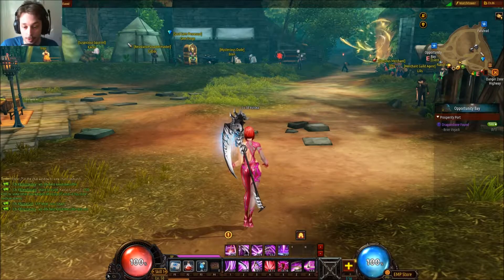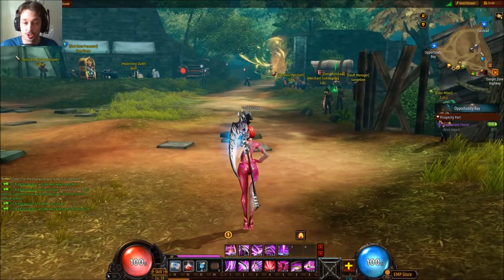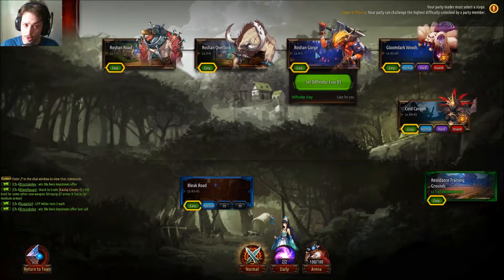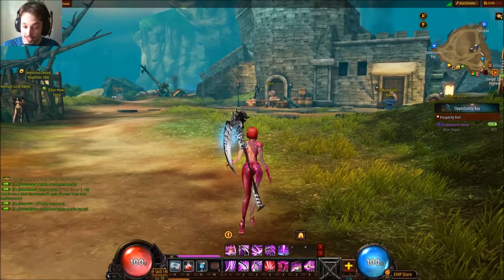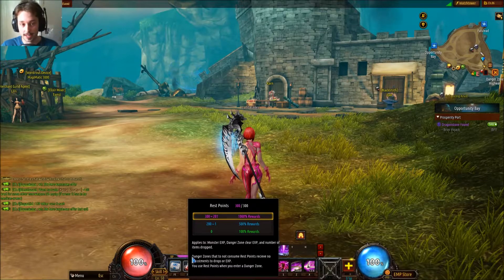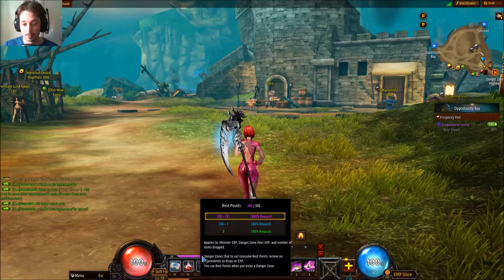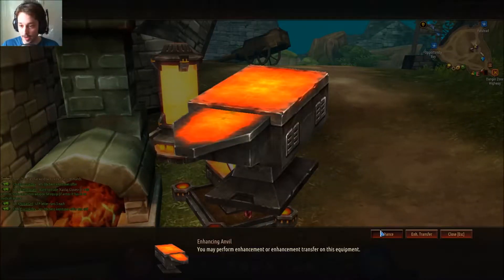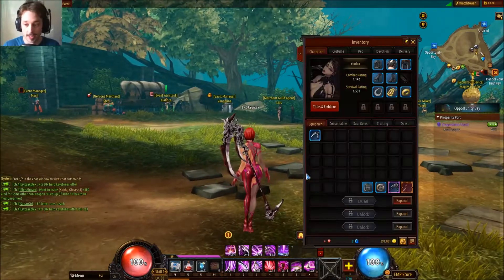Leveling Tips For New Players - Kritika Online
A leveling guide for Kritika online for those who has just started or want to start playing. Not as detailed as most guides, this video is just me passing on what I learned while leveling my character to level 50 (which is not the max level)  for the mount event in Tera.

Kritika is an exciting action-packed hack-and-slash MMORPG based around both single-player adventure combat and teamwork-focused multiplayer action. Currently there are two versions of Kritika, one is Kritika Online (PC) as a progenitor and the second is Kritika: The White Knights, a standalone mobile game for Android/iOS. Break your limit and awaken your character to keep challenging thousands of players anytime from PvE leader-boards to PvP itself.